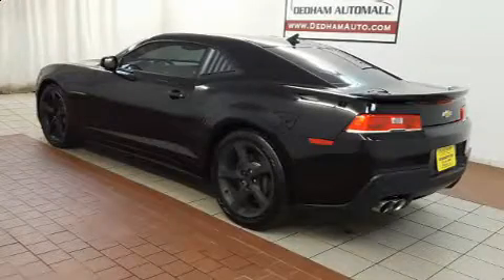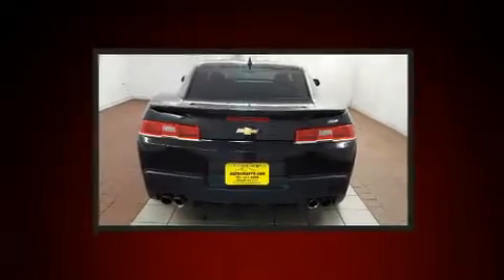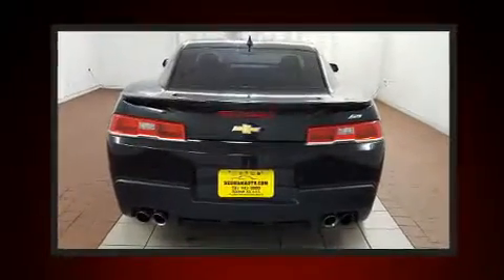2014 Chevrolet Camaro SS w/1SS in Dedham, MA 02026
The 2014 Chevrolet Camaro. With just over 30,000 miles on the odometer, you can be confident that this pre-owned vehicle will provide you reliable transportation. Chevrolet made sure to keep road-handling and sportiness at the top of it's priority list. Smooth gearshifts are achieved thanks to the powerful 8 cylinder engine, providing a spirited, yet composed ride and drive. All of the premium features expected of a Chevrolet are offered, including: 1-touch window functionality, a tachometer, variably intermittent wipers, power door mirrors, power windows, cruise control, and much more. Chevrolet also prioritized safety and security with features such as: dual front impact airbags, head curtain airbags, traction control, brake assist, a panic alarm, onStar, and 4 wheel disc brakes with ABS. Electronic stability control ensures solid grip atop the road surface, no matter how challenging the driving conditions. We pride ourselves on providing excellent customer service. Please don't hesitate to give us a call.